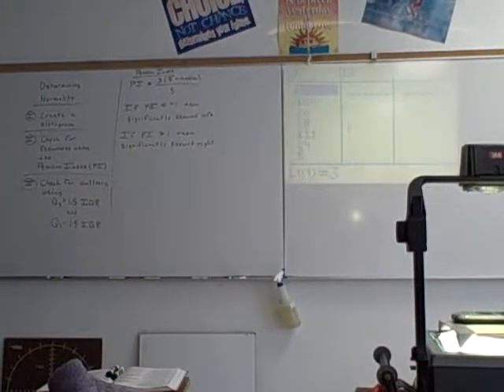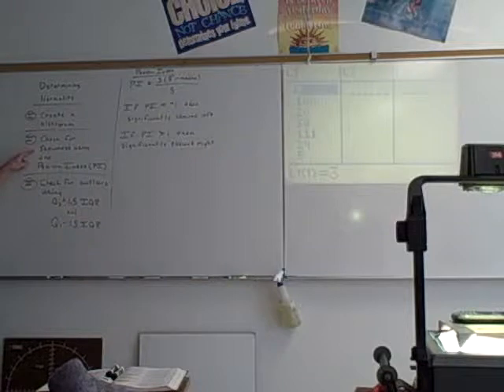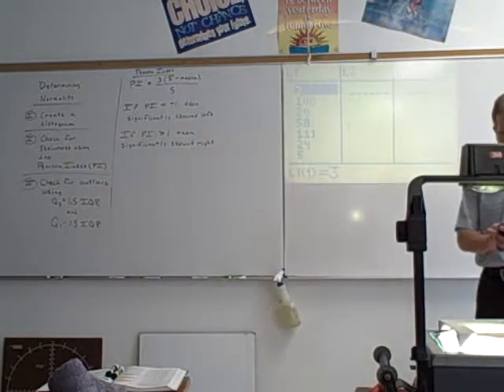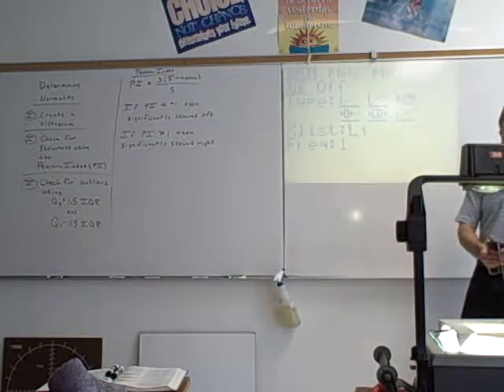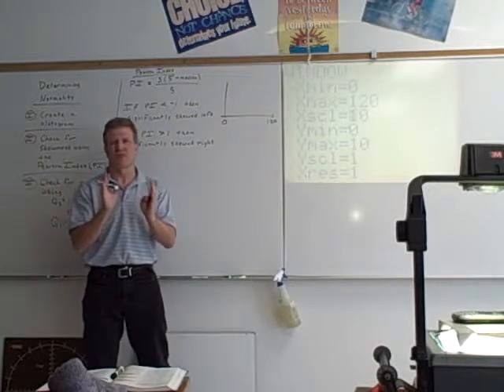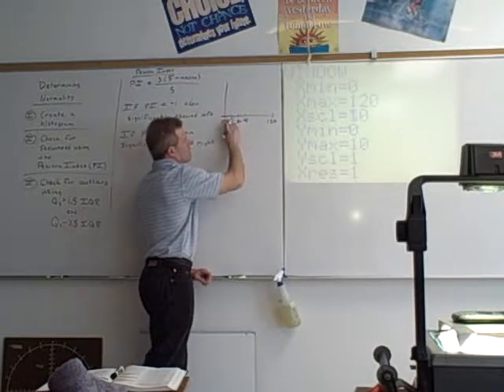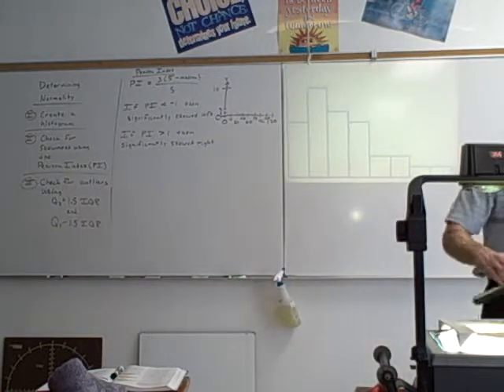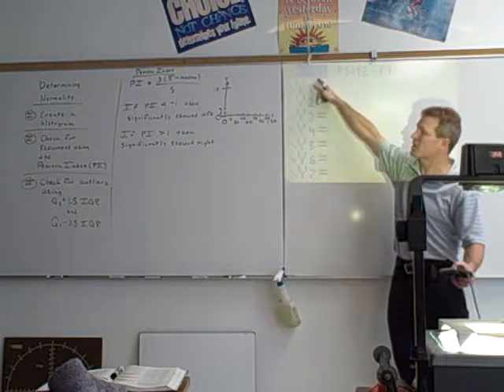Histogram TI-84+ 6-4 #40.AVI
This example shows how to create a histogram on a TI-84 plus calculator.  This can be used to determine whether a data set looks normally distributed or not.